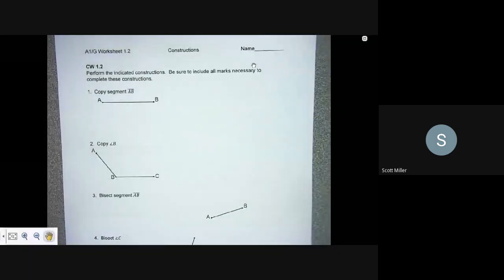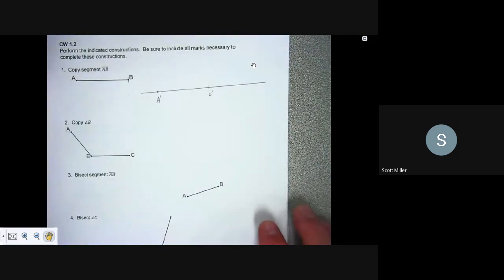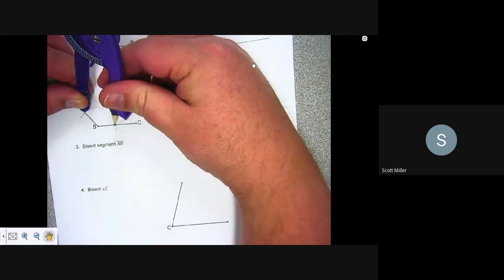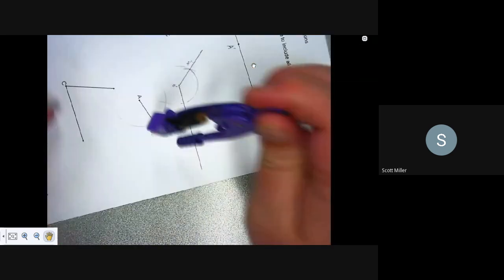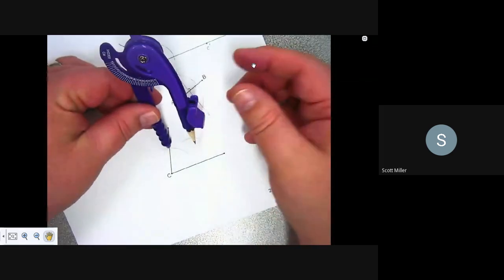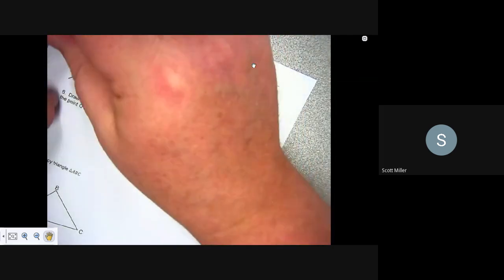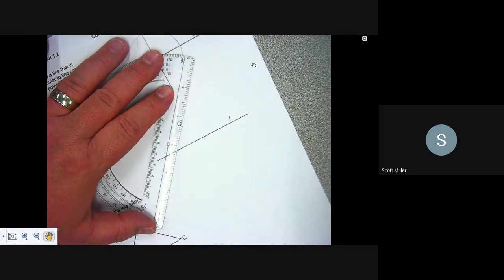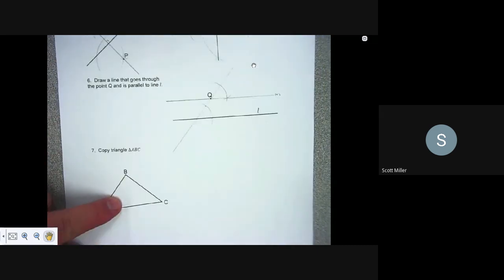G sec 1 2 basic constructions